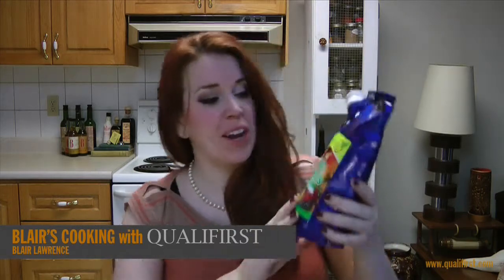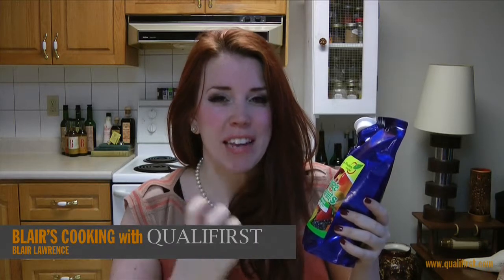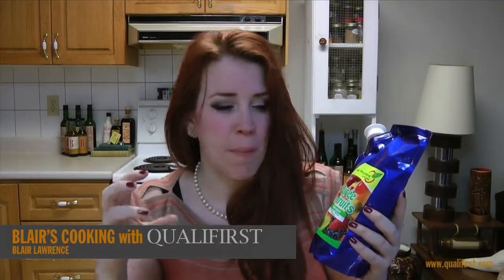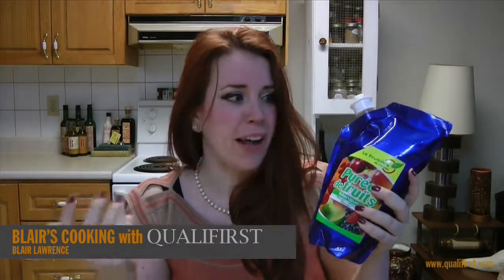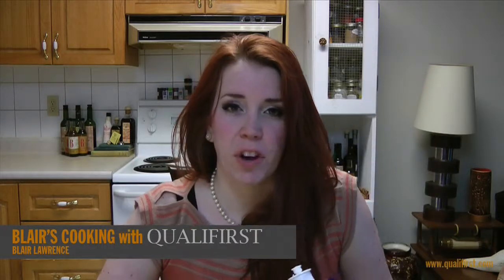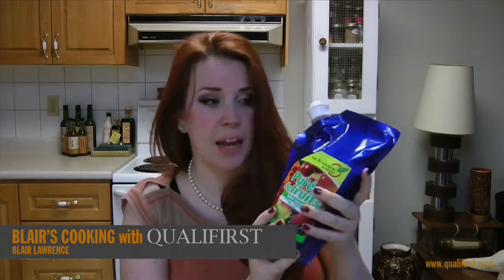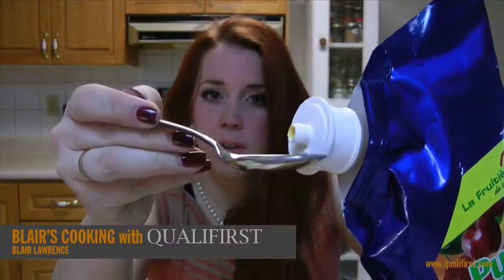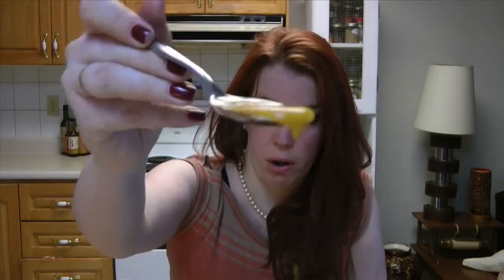Mango Puree: Sweet & Exotic Flavour of Indian Mangoes for Sauces, Desserts & Cocktails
"Mango Puree (Alphonso) Shelf Stable 1Kg Fruitiere
Blair's Cooking with Qualifirst

Known for its sweet, rich flavour with exotic floral notes, the Alphonso mango is grown primarily in western India. This puree has a silken texture and the lovely golden orange glow of ripe mangos. Born in a fruit orchard in Brittany, the fruit products of La Fruitière du Val Evel capture the flavours of fruits freshly picked at peak ripeness. Their shelf stable/ambient purees contain 90% ripe fruit, are vacuum packaged with a pour spout for convenient use and can be stored unopened for up to a year. Alphonso Mango puree can be used as is as a sauce for desserts or with other fruit purees to create spectacular dessert presentations. A refreshing tropical drink when added to sparkling water, and is superb in the preparation of cocktails like fruit Daiquiri's. Gives a beautiful flavour boost to vinaigrettes for Arugula or Spinach salads. A ready to use base in the preparation of ice cream, sorbet, fruit mousse, gelée, and soufflés. Wonderful for popsicles and fruit smoothies."